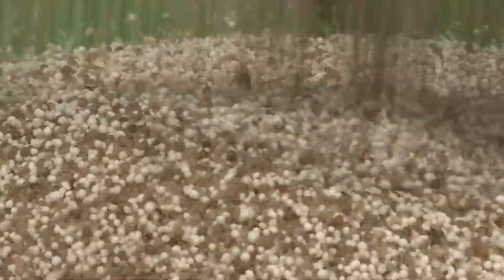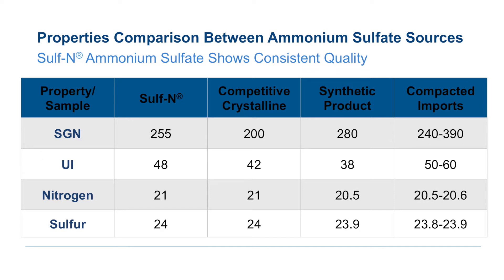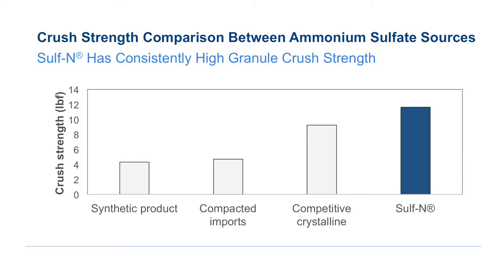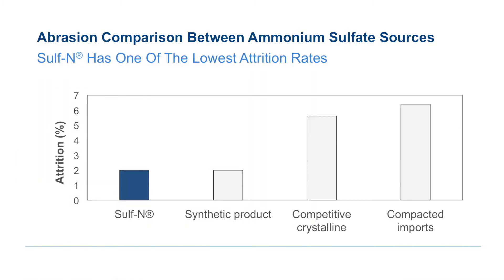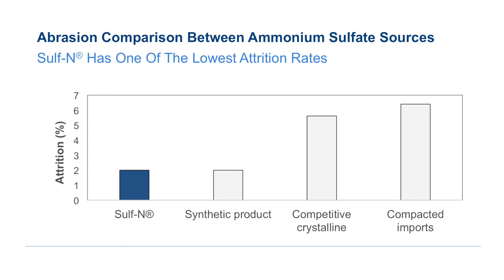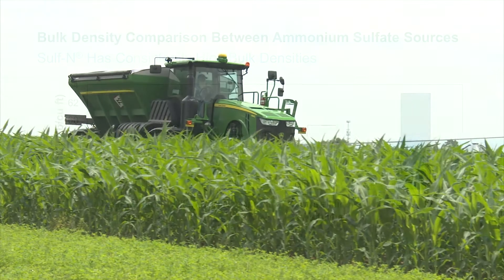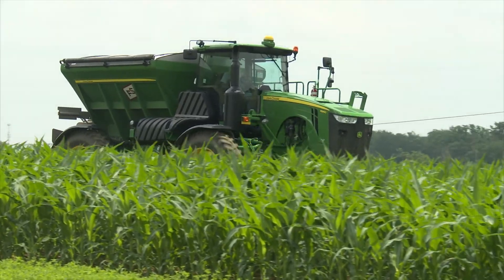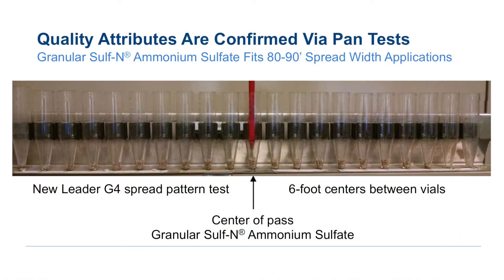All Ammonium Sulfate Fertilizers Are Not Created Equal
A comparison of various ammonium sulfate fertilizers available on the market today.To learn more about the benefits of Ammonium Sulfate, visit Advan6.com or SulfN.com.